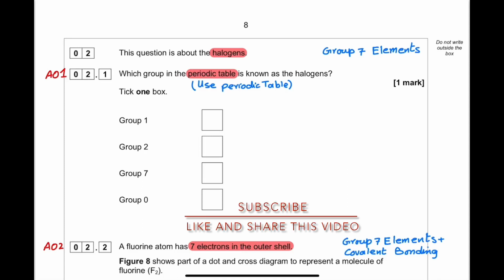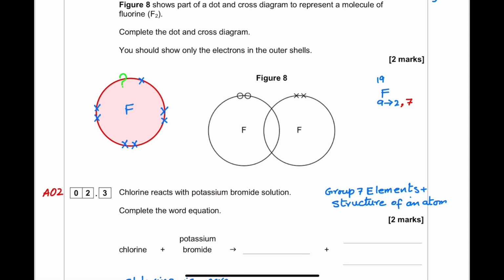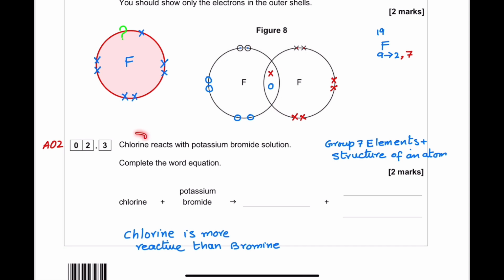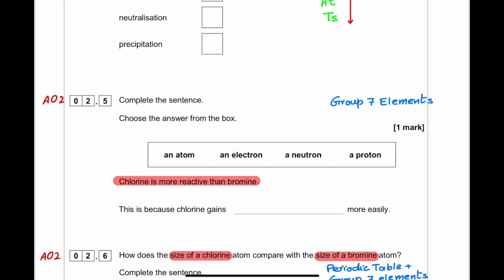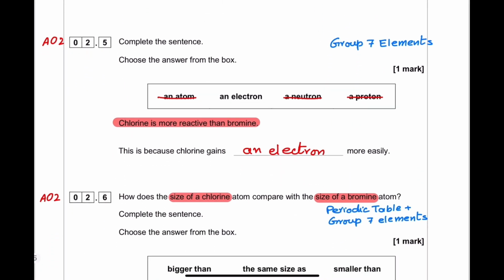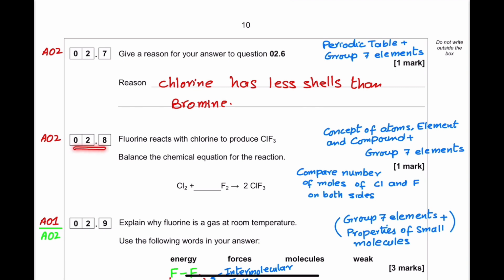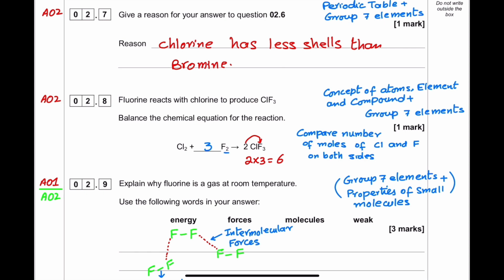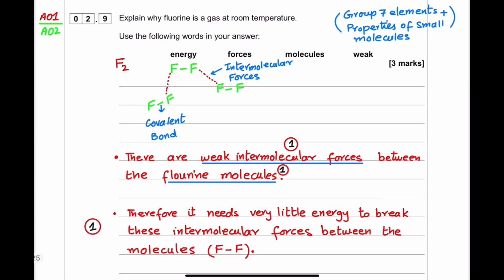AQA GCSE Combined Science Foundation Chemistry Paper 1F June 2018 Part 2 Q2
Question 2 covers the topics of Group 7 Elements, Reactivity Series, and Intermolecular Forces